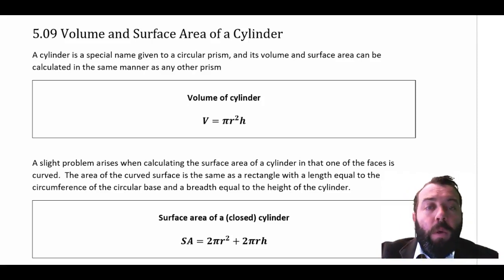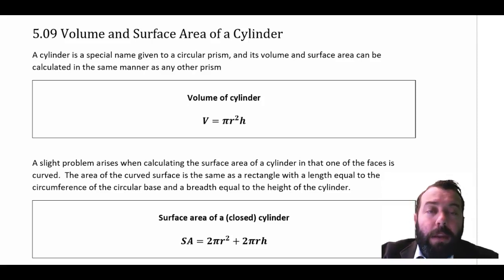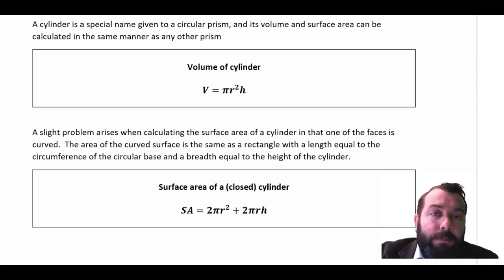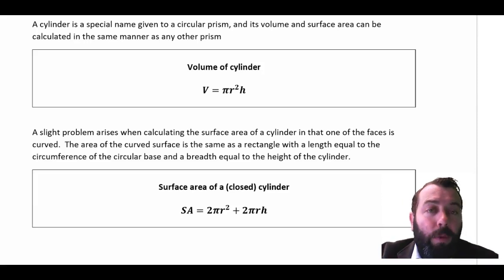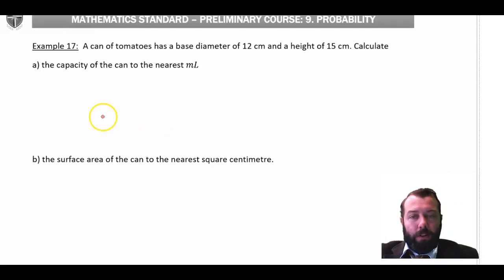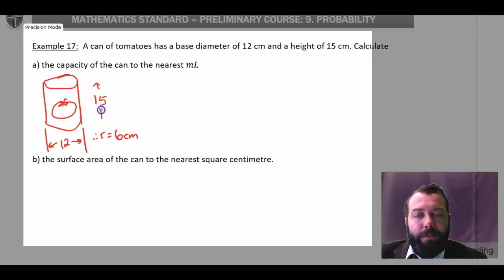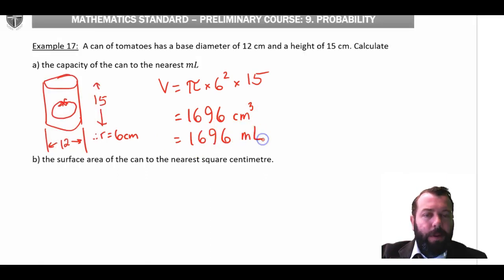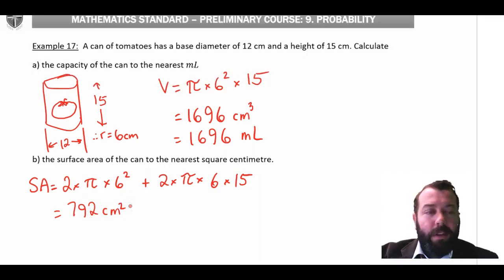2020 11MAS 8 5.09 Volume and Surface Area of a Cylinder